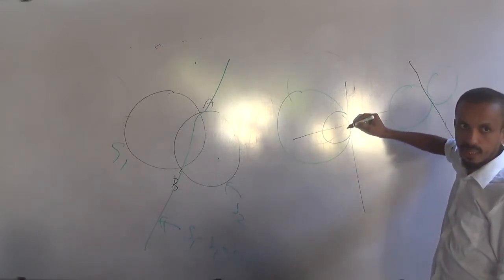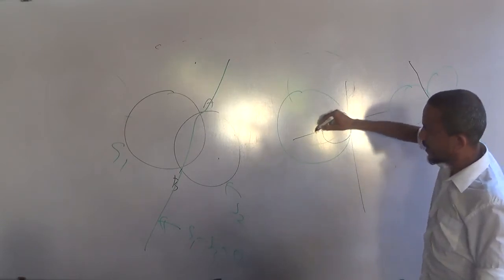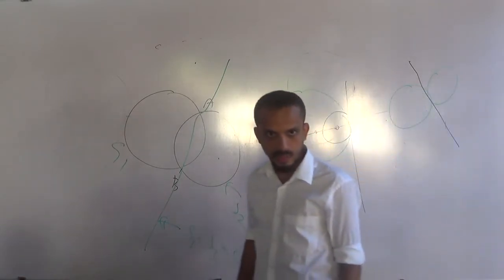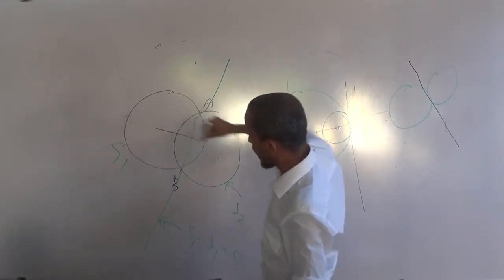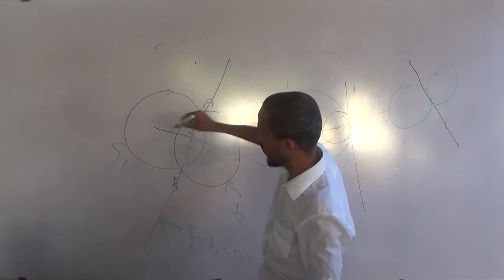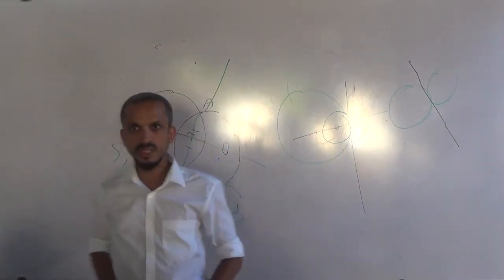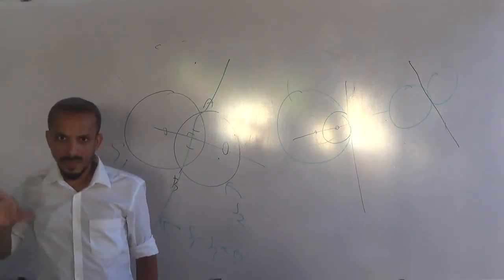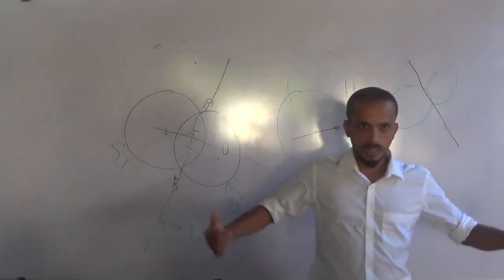2019 Revision Wurthaya Day 4 (03 of 13)